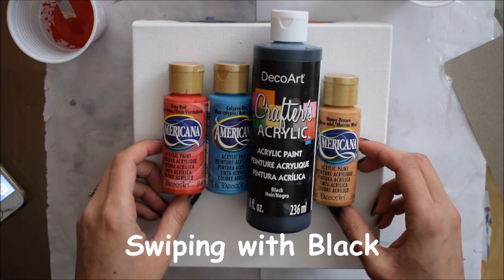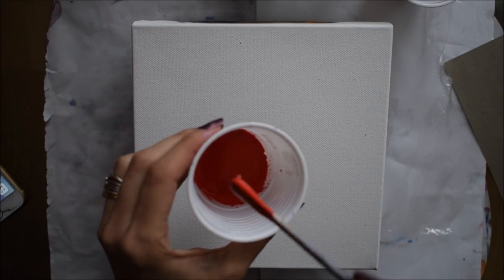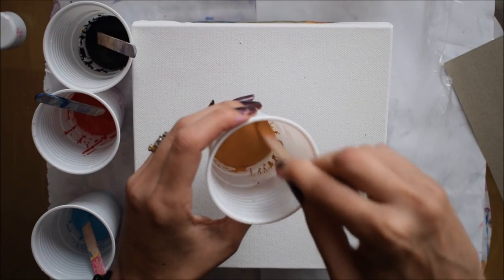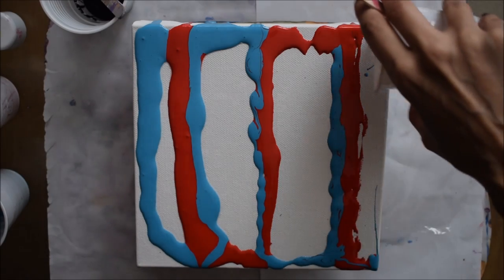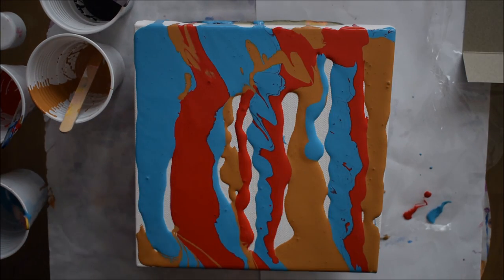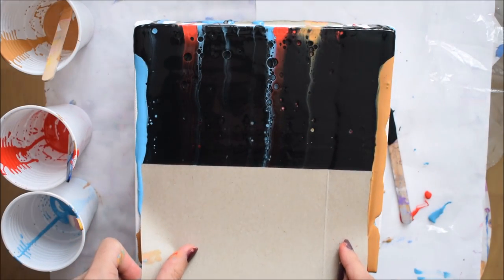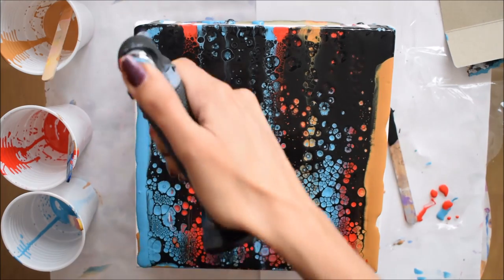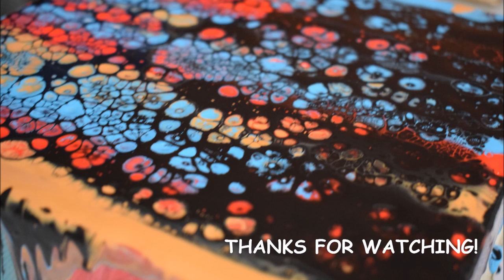Fluid Painting | Swipe Technique | Acrylic Pour | Cells | Easy Swipe Tutorial | Jasvir Kambo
Amazing results with this simple swipe technique. I used DIY pouring medium. Americana acrylic paints, silicone and torching for more cells. Let me know what you think! Love & more Love xoxo

Silicone Oil - Treadmill Silicone Oil, Lubricant For treadmill decks 500ml